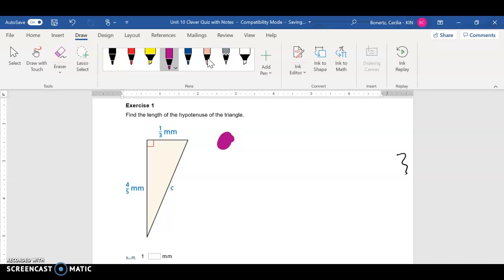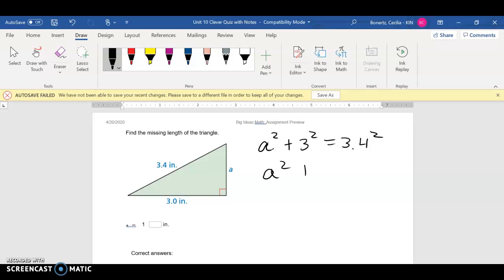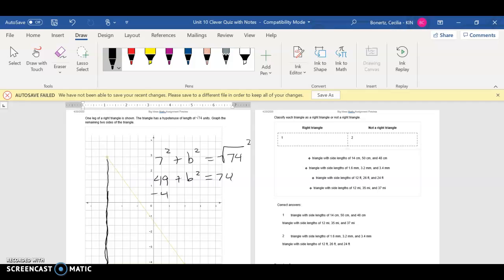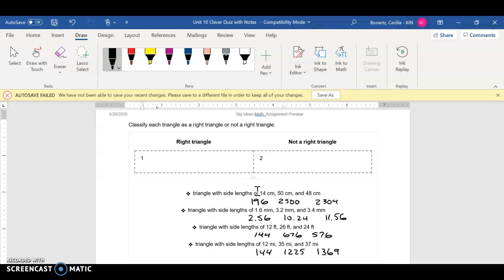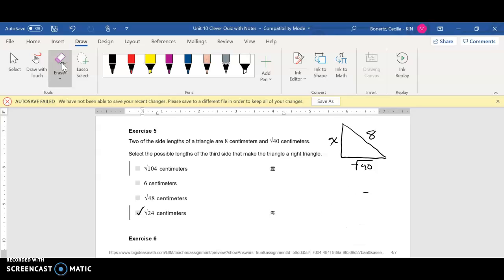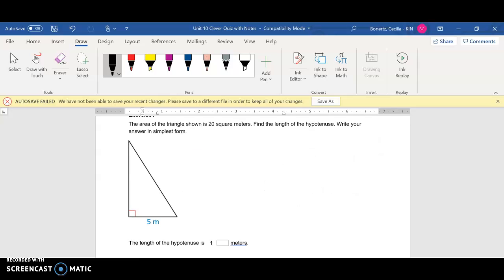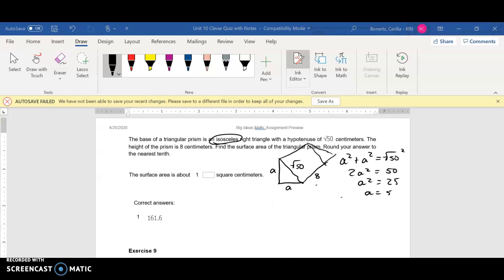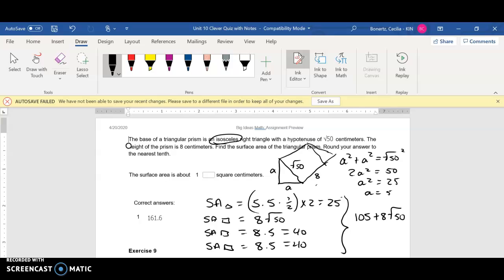Square Root Functions Application Problems #1